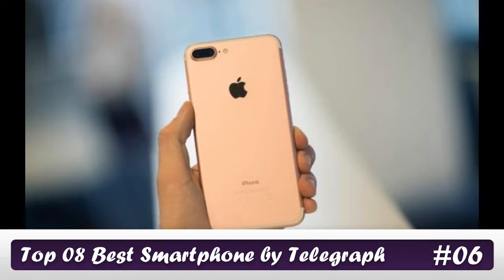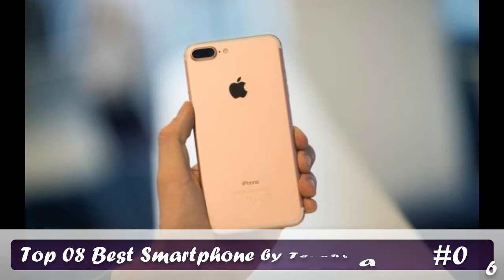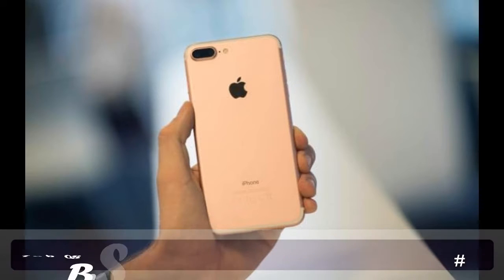TOP 08 BEST SMARTPHONE BY TELEGRAPH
Top 08 Best Smartphone by Telegraph  - Best Upcoming smartphone brand picture from Apple, Samsung, LG,Huawei, HTC, ZTE, ASUS, Acer, Lenovo, Nokia,Oppo and the next generation of smartphone